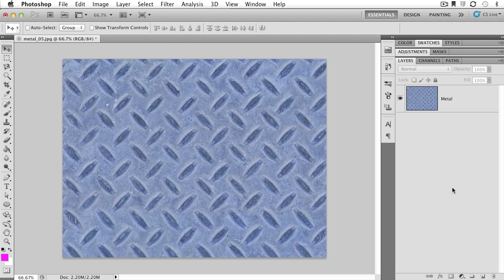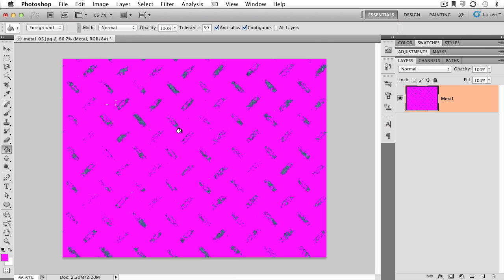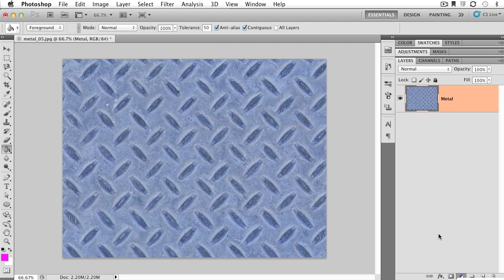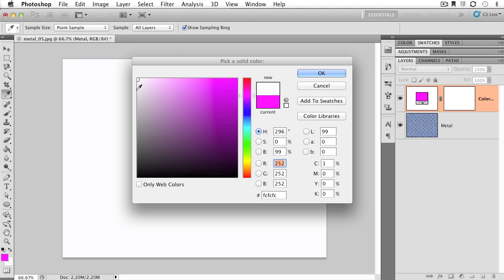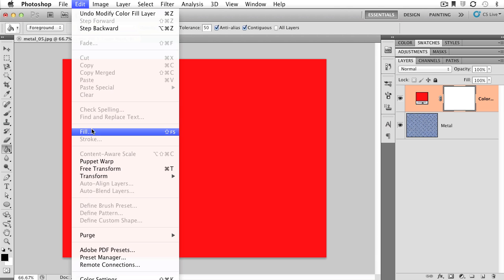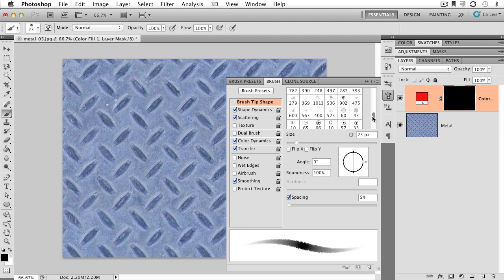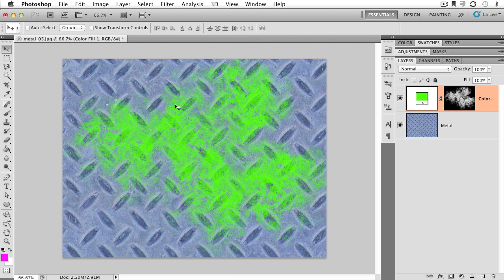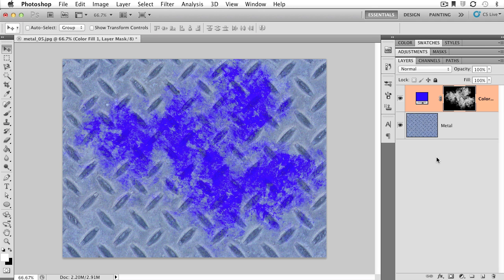Solid Color Layers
In this video, we take a closer look at how to create solid color layers and their application in the 3D texture pipeline.